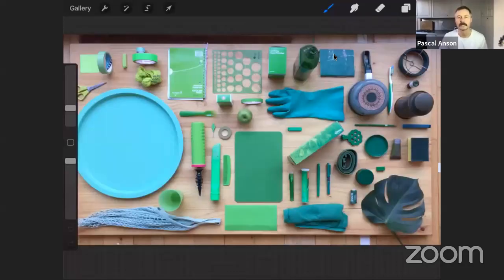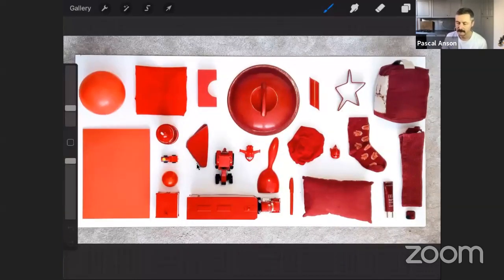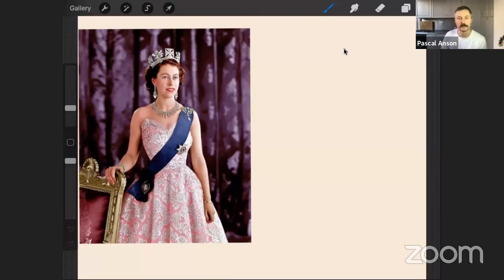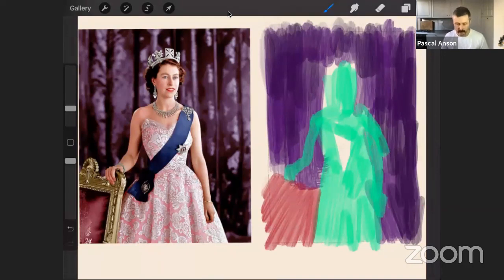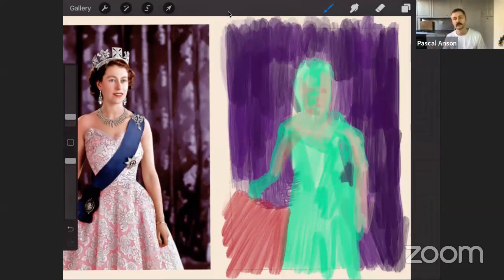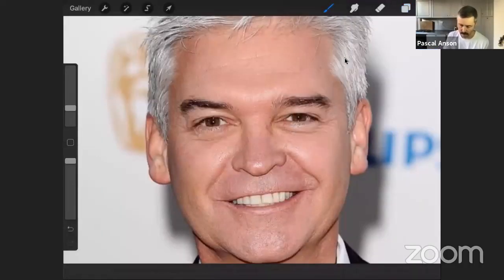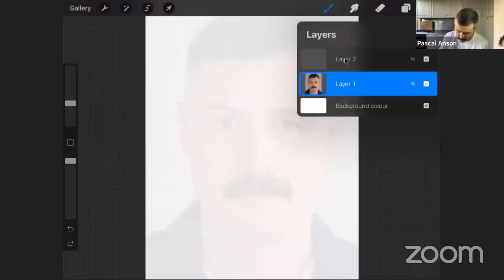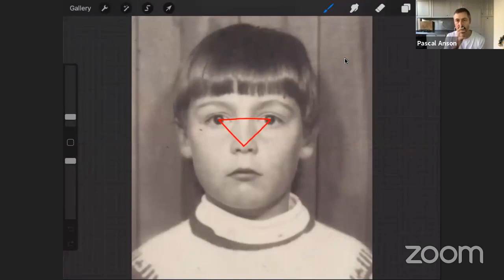Pascal Anson - Portrait 3 - Likeness and starting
How to get likeness and how to start the damn thing!